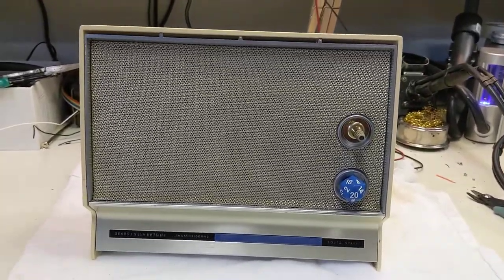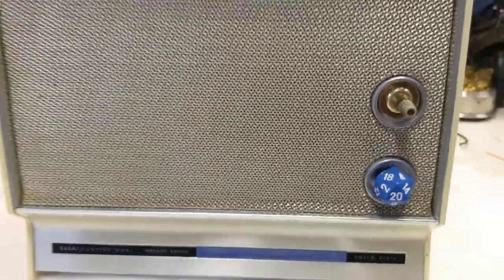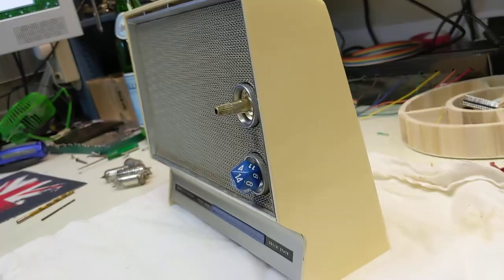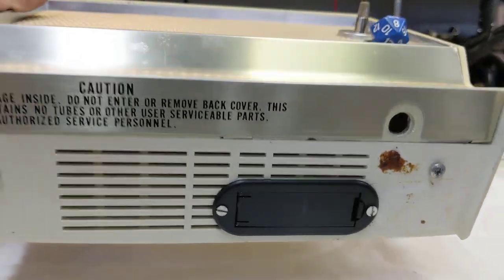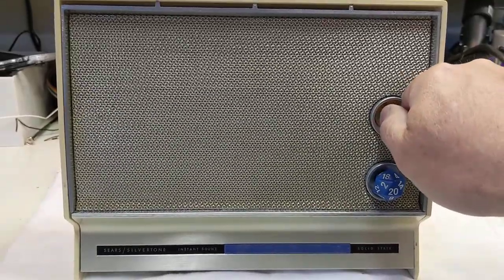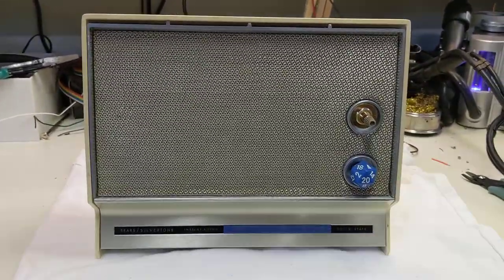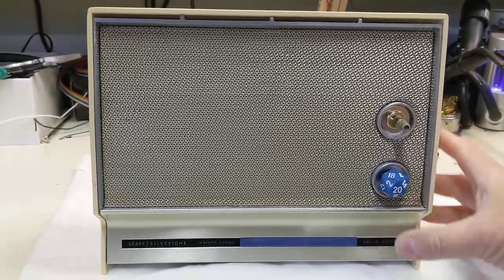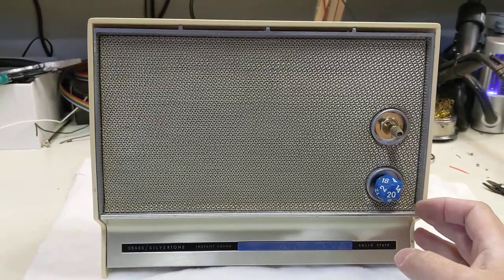Audio Digital Dice Tower for dice based RPG games.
This is my custom Digital Dice Tower based on an old Sears Silvertone tabletop radio.